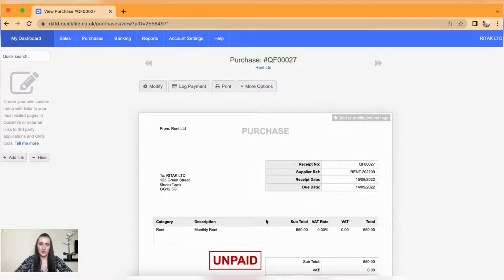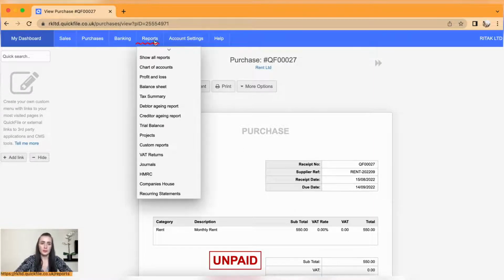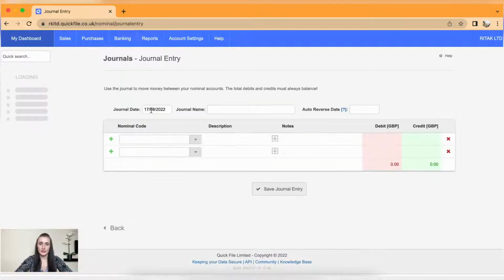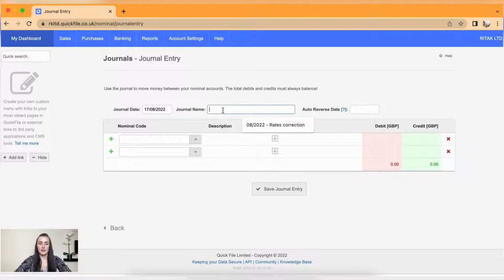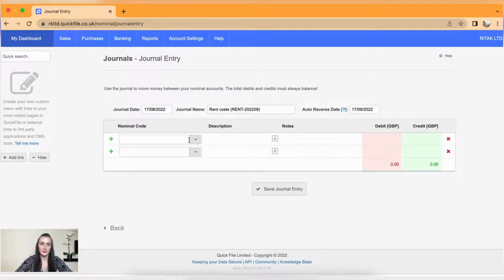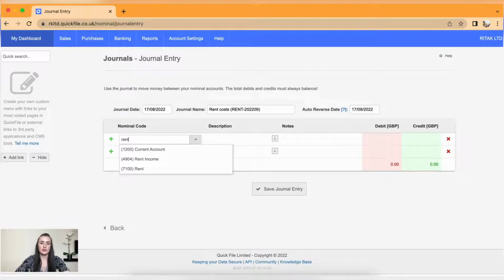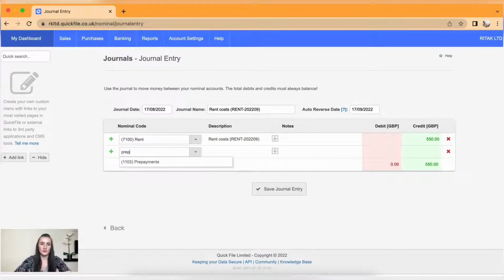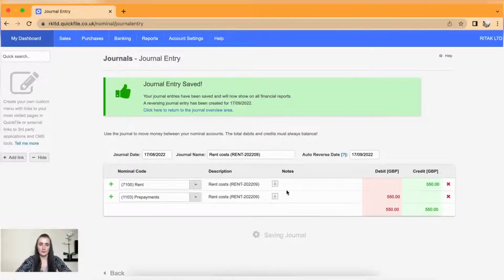How to set up a Reversing Journal on QuickFile